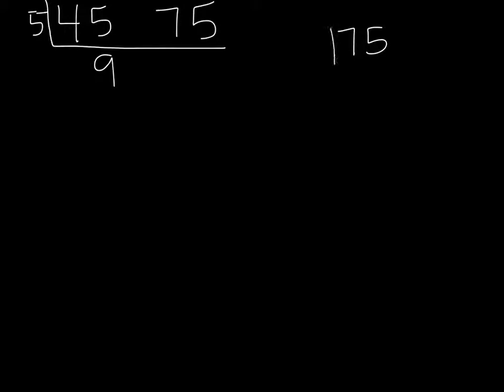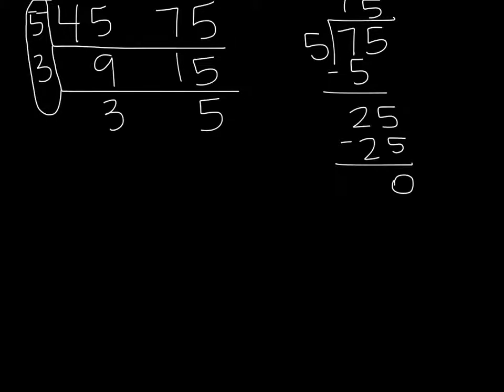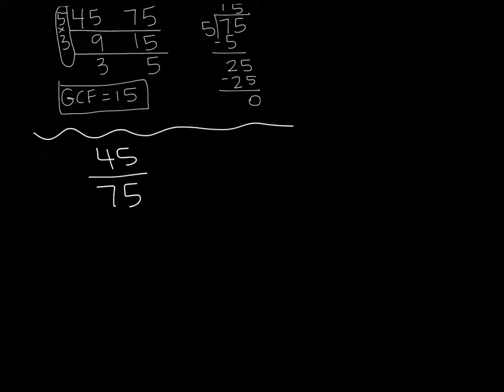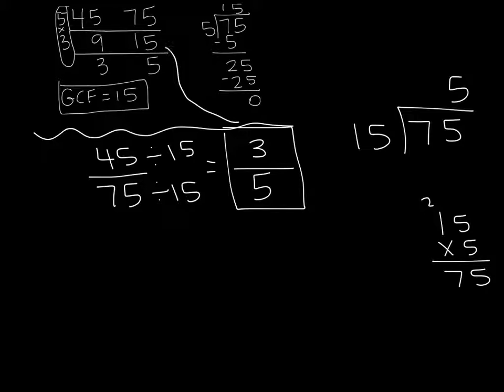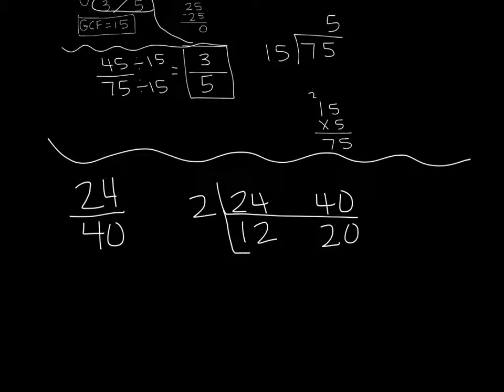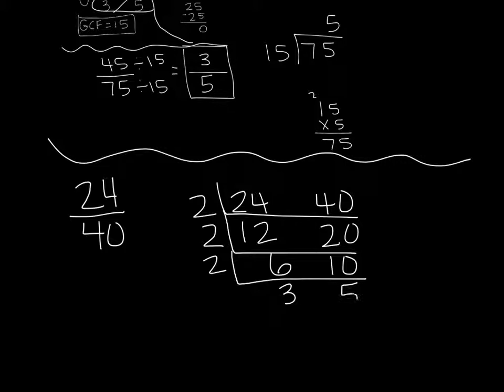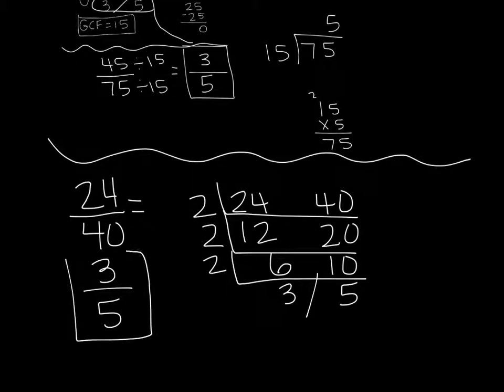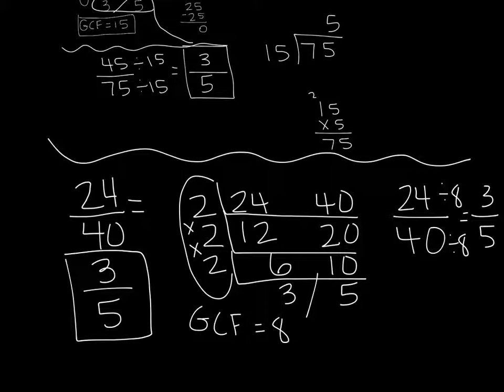gcf and reducing fractions